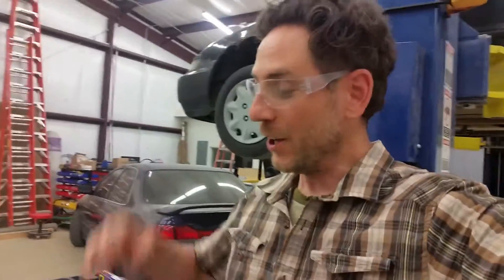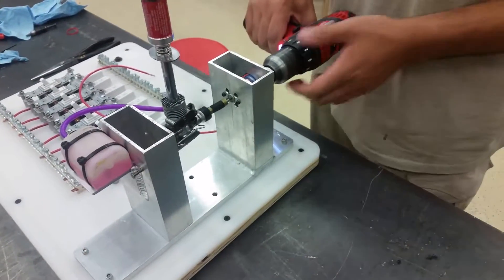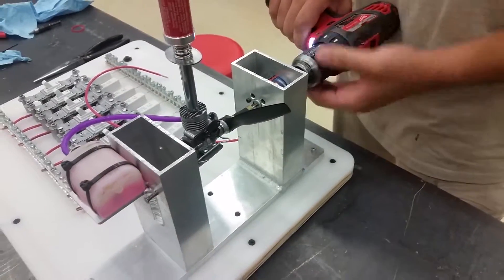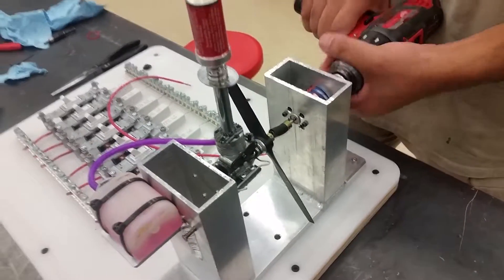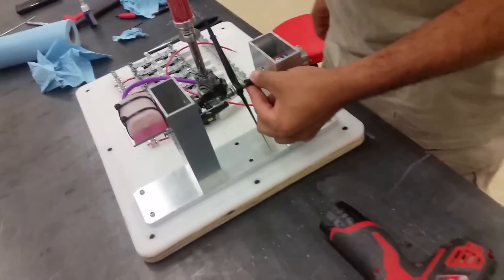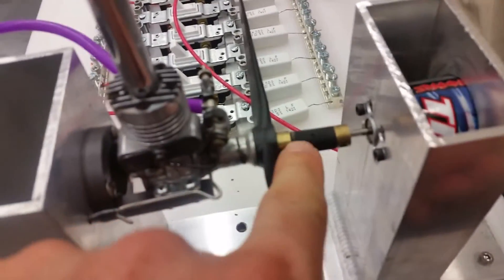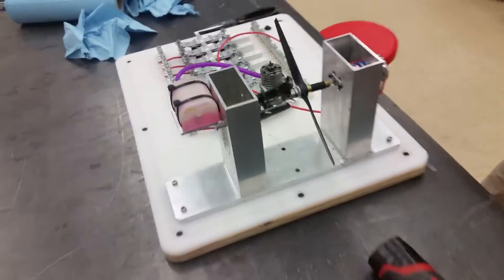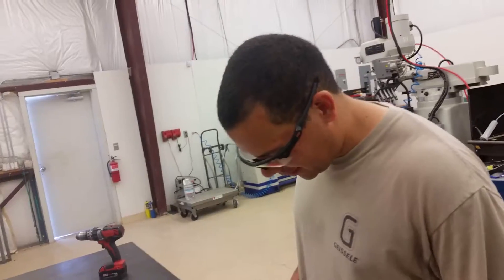RC Nitro Engine Dyno Coupler Failure!